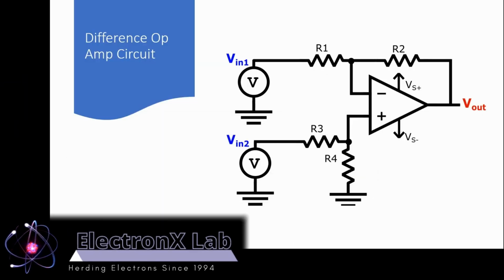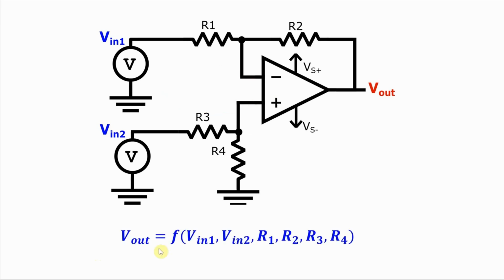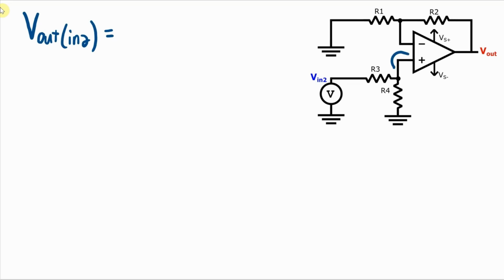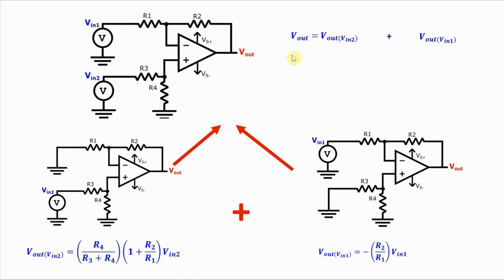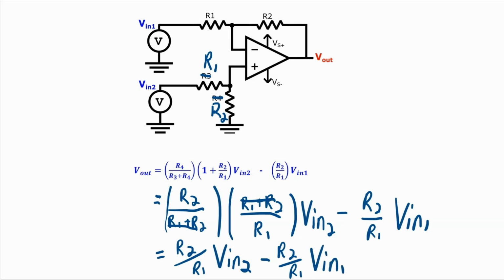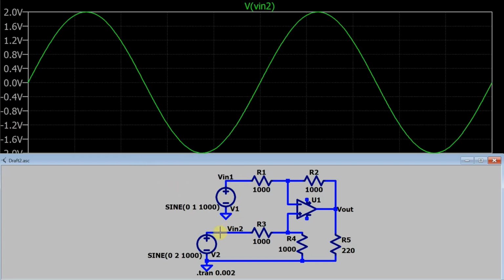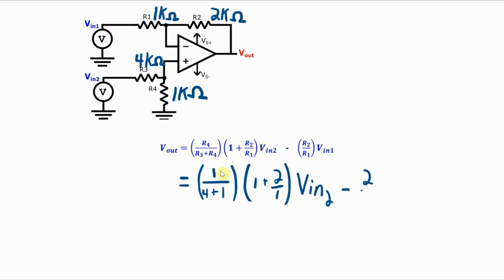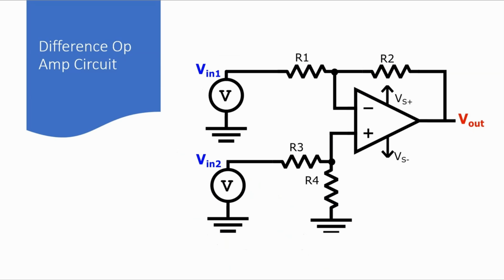Difference Amplifier Using an Op Amp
A difference amplifier is one that outputs a signal proportional to the difference between two input signals.  This video shows how to calculate the amplification that the signals get based on the external resistors.

This video also shows some simple simulation examples using LTSpice